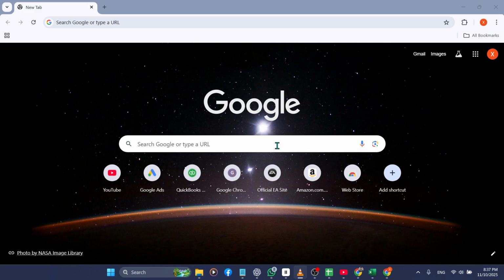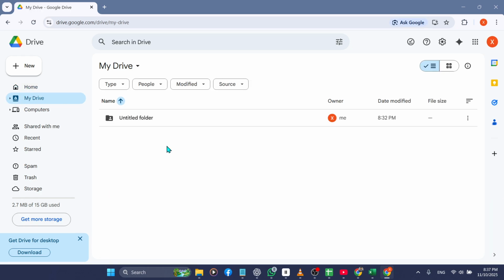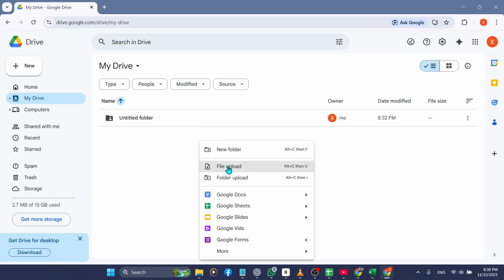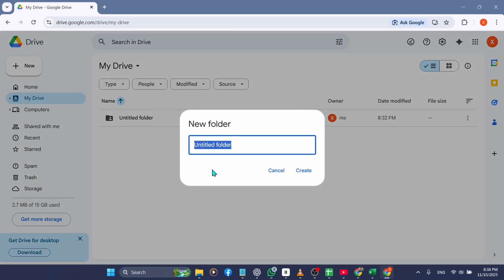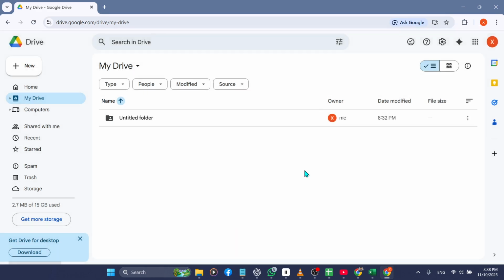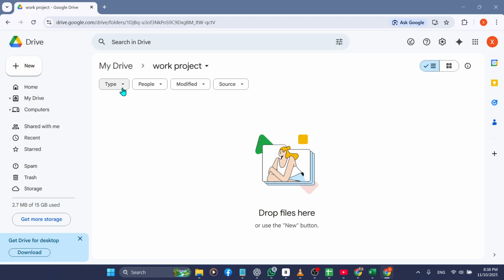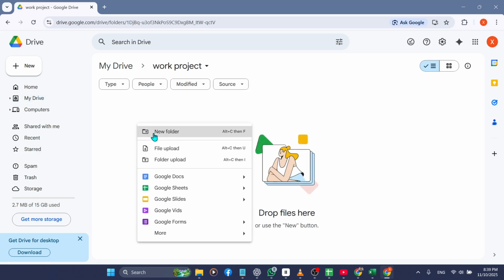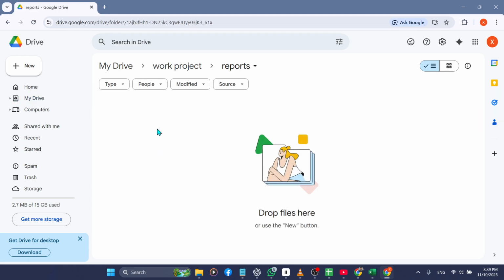How To Create Folders In Google Drive Pc - 2025 (Step by Step)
How to Create Folders in Google Drive Pc
In this video, how to create folders in Google Drive PC is explained step by step for better file organization. You will learn how to organize documents, photos, and files into folders, rename and move folders, and manage your Google Drive efficiently. This tutorial also covers sharing folders, setting permissions, and keeping your PC Google Drive organized for easy access to all your files.